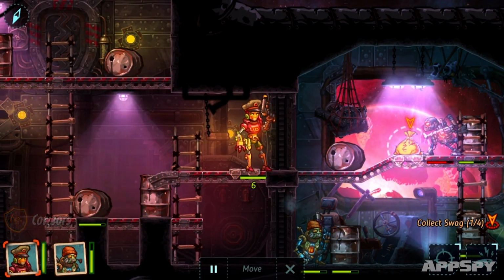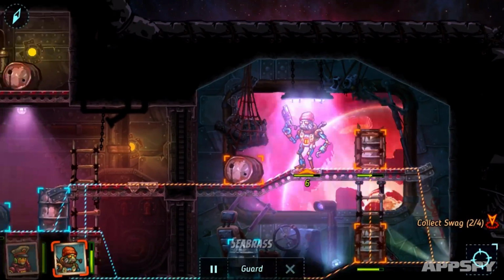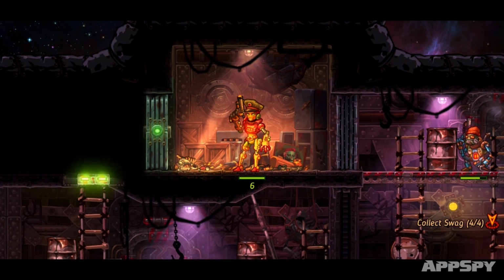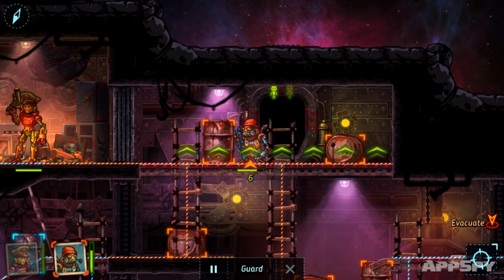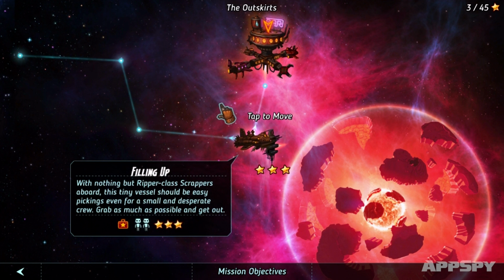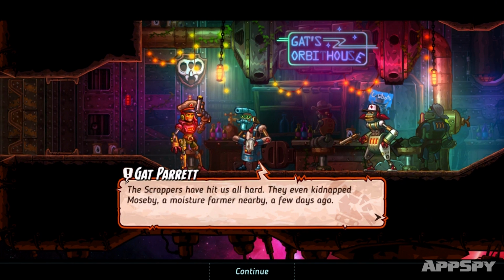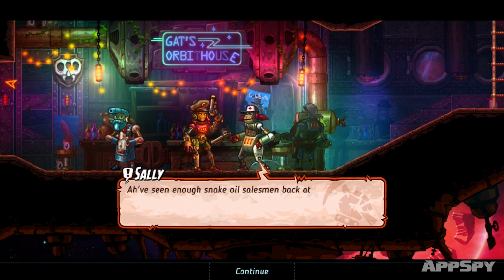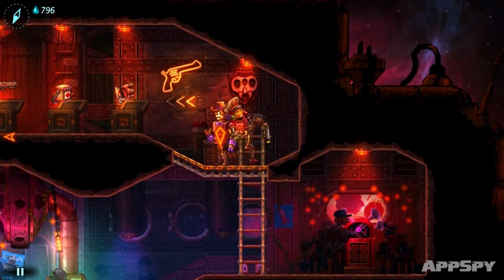STEAMWORLD HEIST | Hands-On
James (@Metal_Slag) boards a pirate ship and plunders her for loot - in space! - in side-scrolling strategy hit Steamworld Heist.